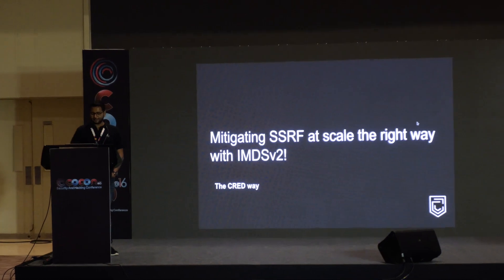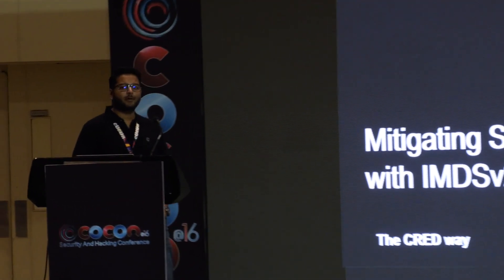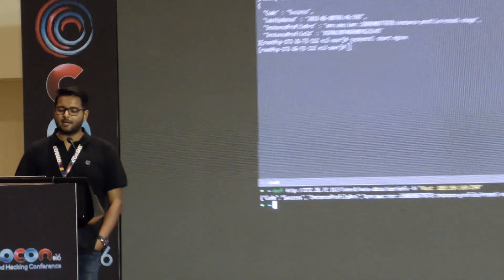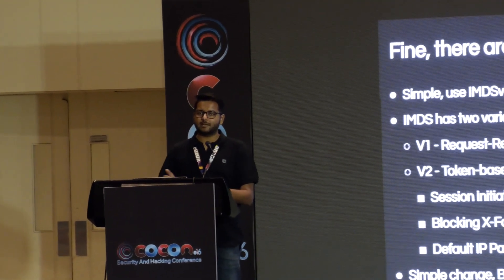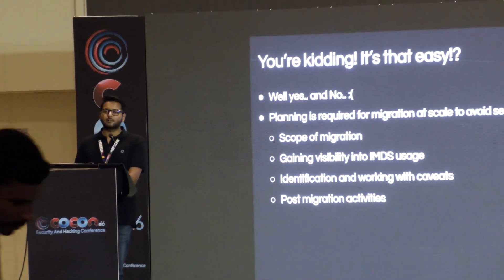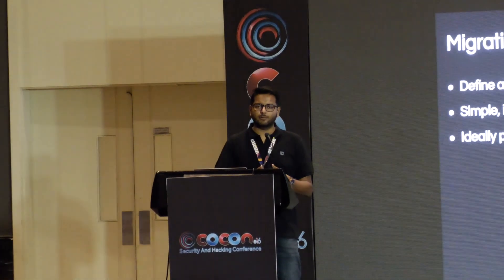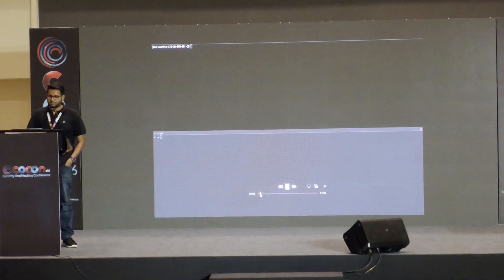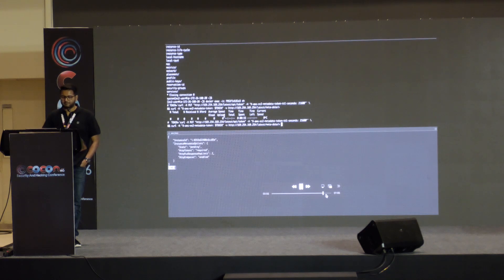c0c0n 2023 - [Talk] Mitigating SSRF at scale the right way with IMDSv2! by Ayush Priya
c0c0n-2023 - Hacking and Cyber Security Briefing - 16th edition, 04 - 07 Oct 2023, Grand Hyatt Kochi Bolgatty.

The 16th Edition of c0c0n - Hacking and Cyber Security Briefing - was conducted from 04 - 07 Oct 2023 at Grand Hyatt Kochi Bolgatty (Kerala, India).

c0c0n is an annual Hacking and Cyber Security Briefing organised as an international public-private partnership initiative, jointly by the Kerala Police and Information Security Research Association (ISRA).

c0c0n is aimed at providing a platform for the corporate, government, academia, research organizations and other industry players to discuss, showcase, educate and understand the latest trends in the field of information security.